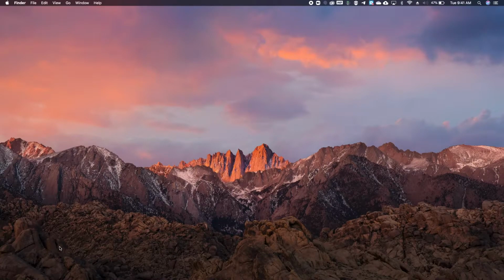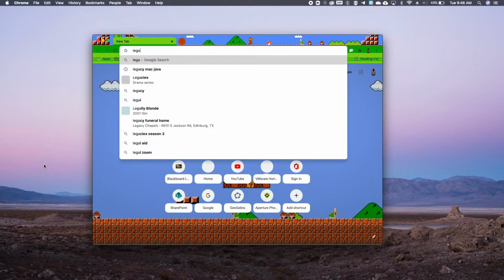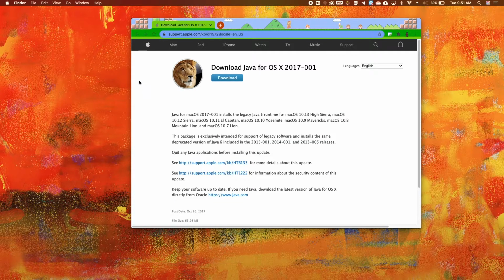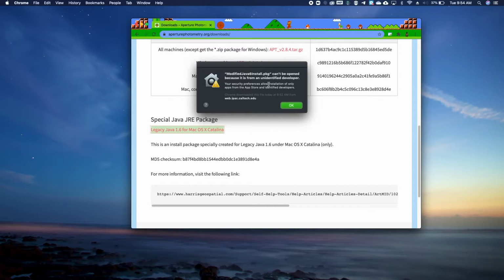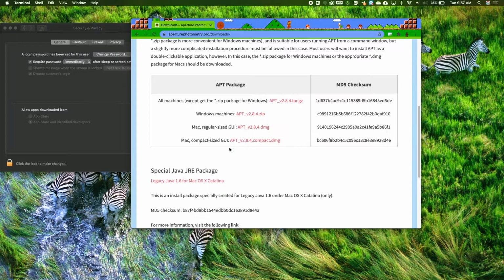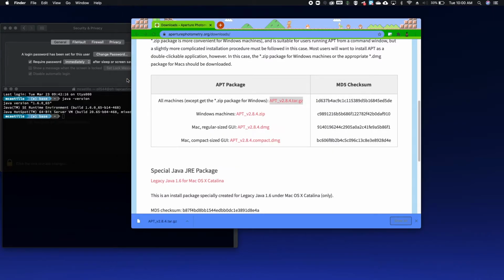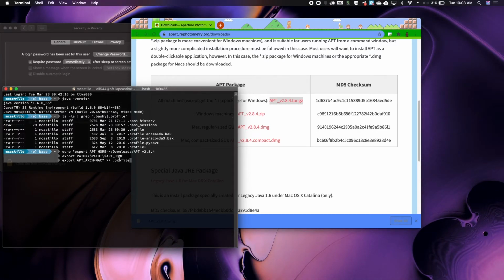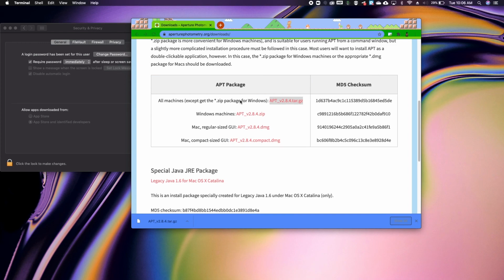How To Install APT macOS using Legacy Java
In this video I show how to install APT - Aperture Photometry Tool on some recent version of macOS. This method will work for some users that have mac Big Sur. Not all.

Through trial and error I found that these steps are incompatible with some zsh users!
Newer macs use zsh by default.